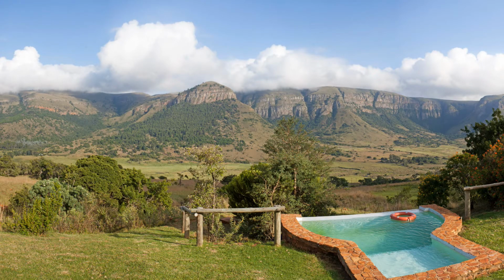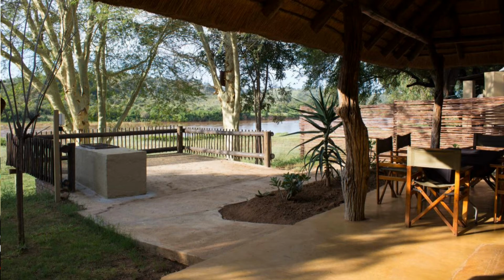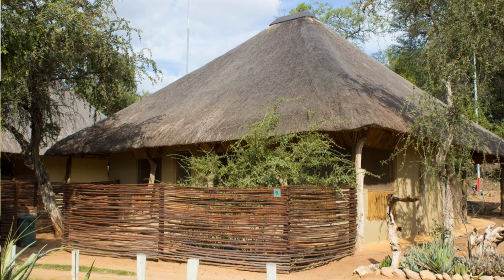Dans Wild Life - South Africa Trip 2019 - Mad Mongoose!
As part owner of Mad Mongoose Safari Adventures I will be organising a 14 day Safari starting on August 16th 2019.